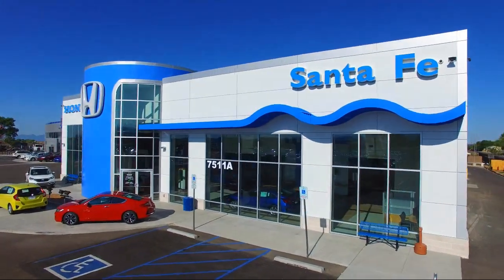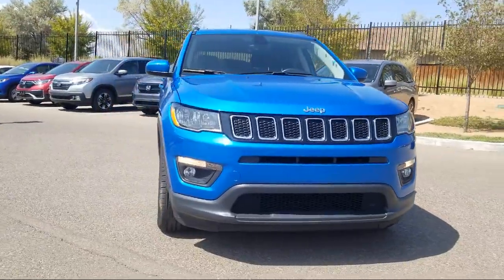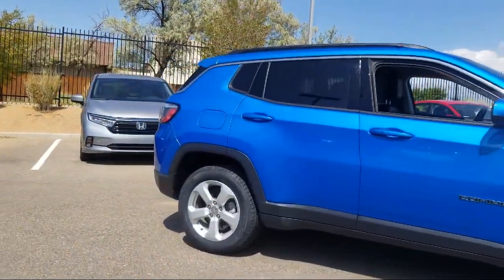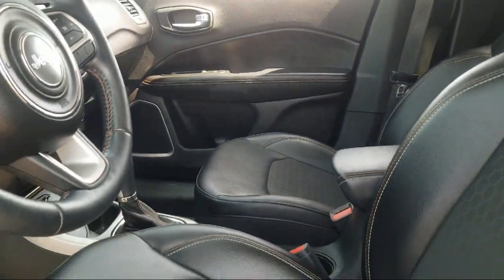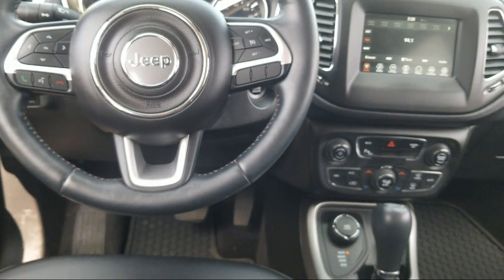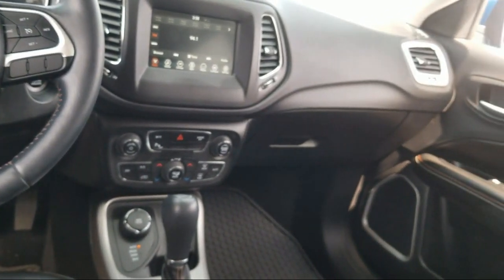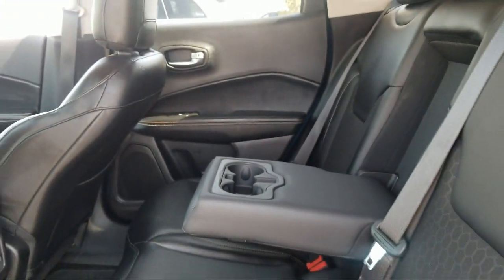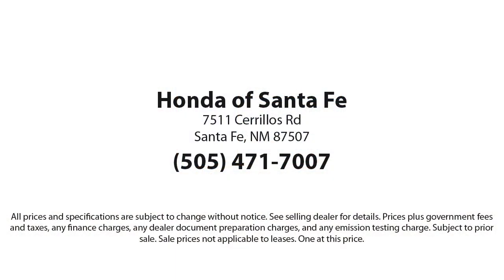2018 Jeep COMPASS Sport Utility Latitude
2018 Jeep COMPASS Sport Utility Latitude - Stock Number: P8888 - VIN: 3C4NJDBB2JT144887.